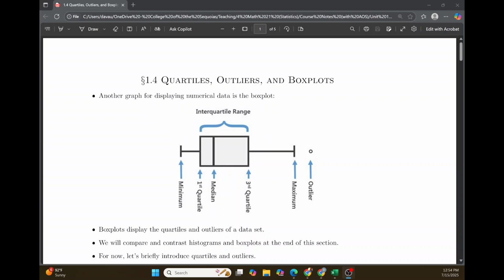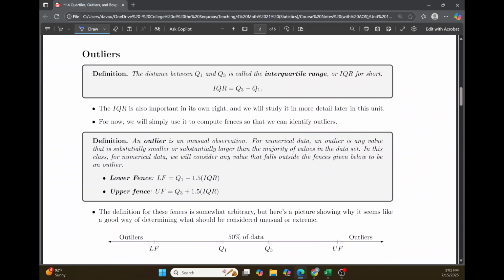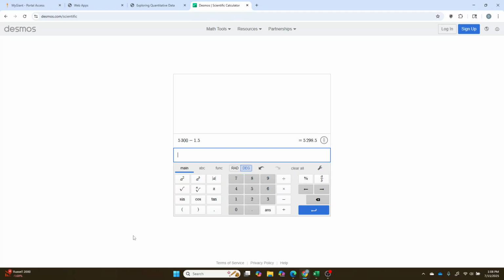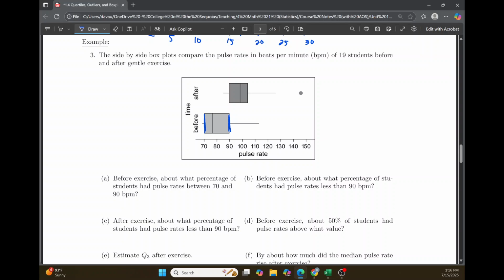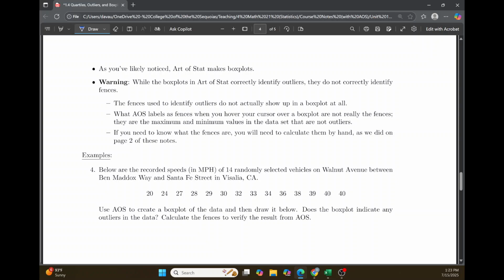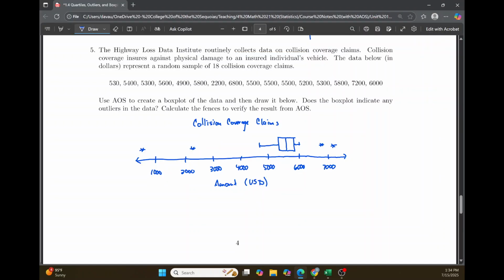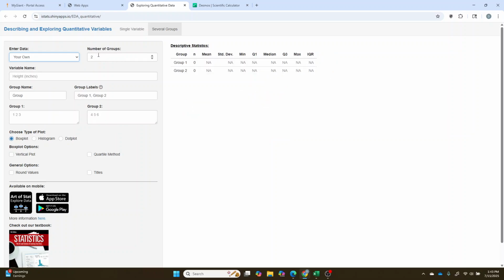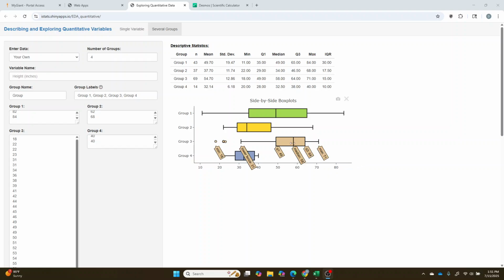Stats Lecture 1.4: Quartiles, Outliers, and Boxplots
VIDEO CHAPTERS
00:00 Introduction
01:10 Quartiles
07:21 Outliers
19:25 Boxplots
28:41 Drawing Boxplots in Art of Stat
30:02 Drawing Boxplots (Example 4)
35:46 Drawing Boxplots (Example 5)
40:40 Comparing Boxplots and Histograms